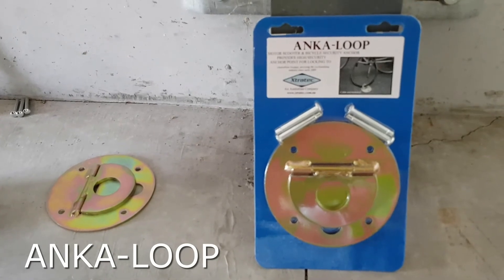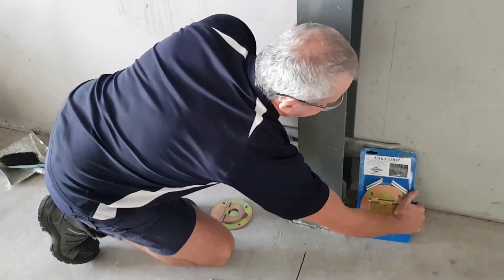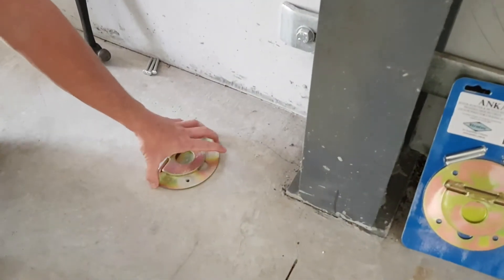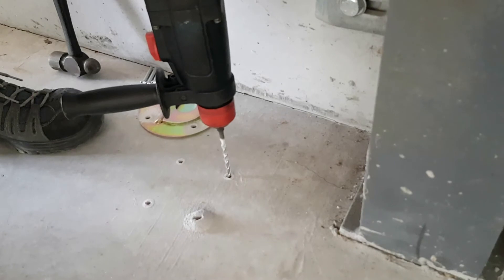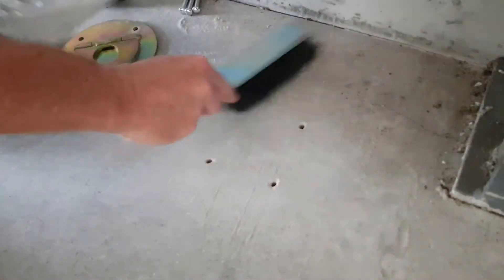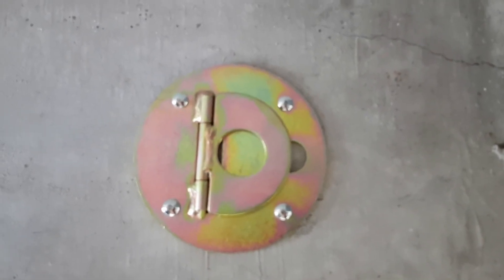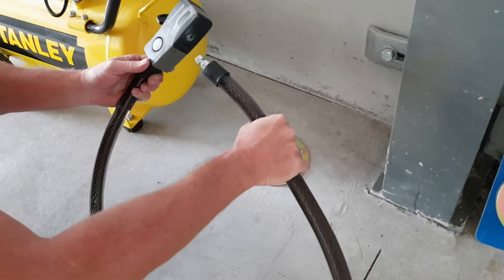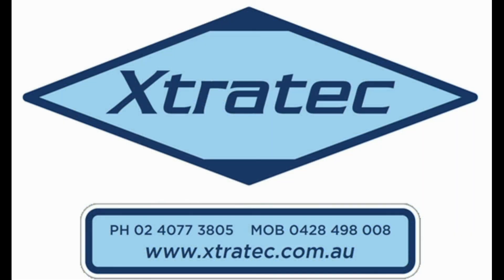ANKA LOOP Security Floor Anchor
This is our ANKA-LOOP Security Floor Anchor, it is for the security of bicycles, motorcycles, trailers, welders, compressors and any mobile equipment that you wish to protect.
It lays down flat when not in use. For any further information please visit our or Ph. 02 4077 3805